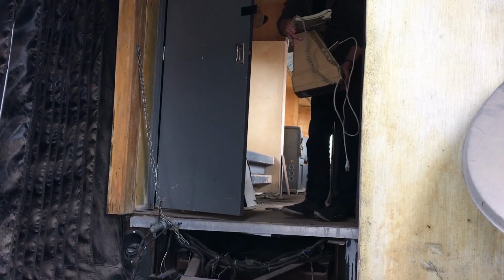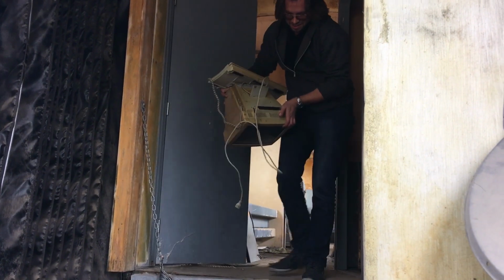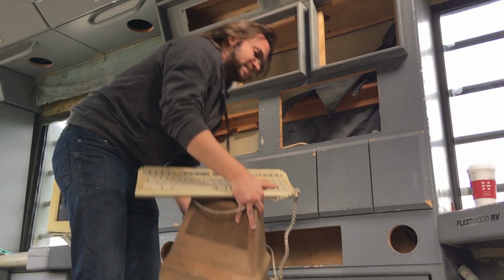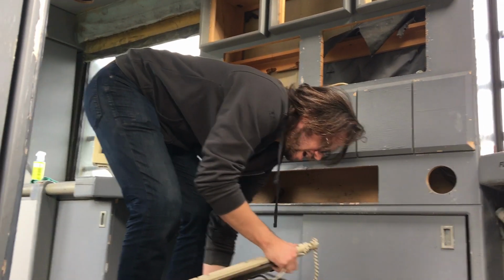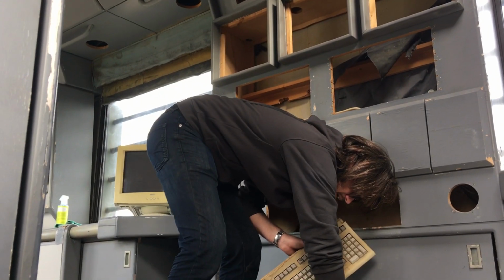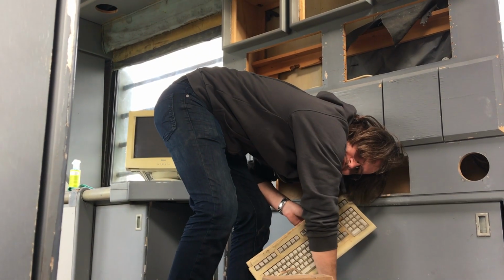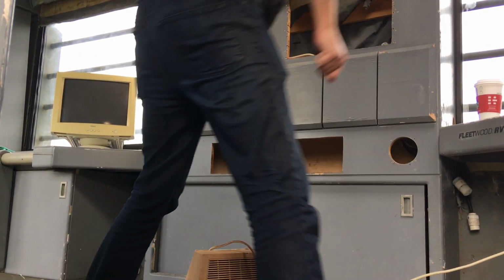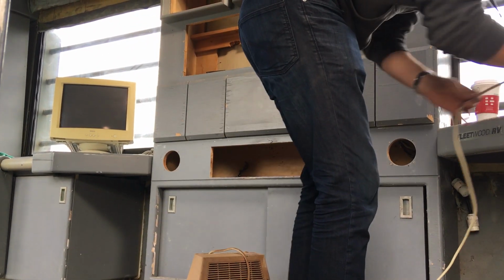JURASSIC PARK RV RESTORATION - PART 18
Saturday Fun Day. We had a bit of fun on Christmas Eve's Eve and played a bit with the RV with Phil Grishayev from Chemical Guys.